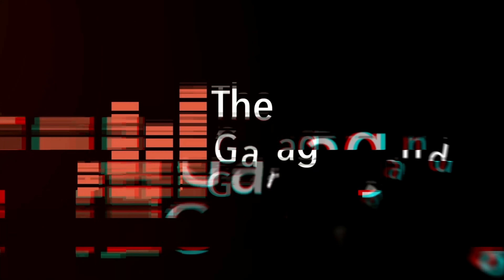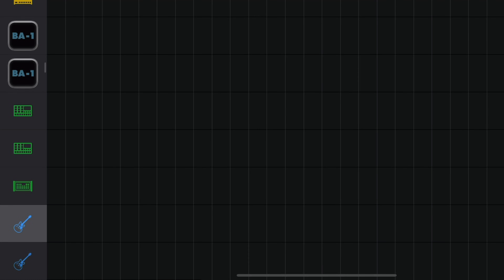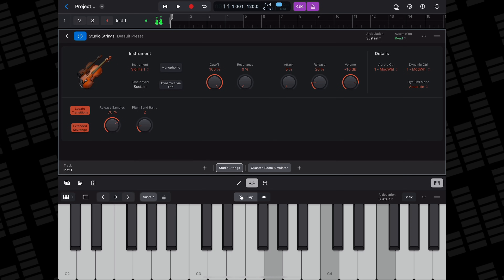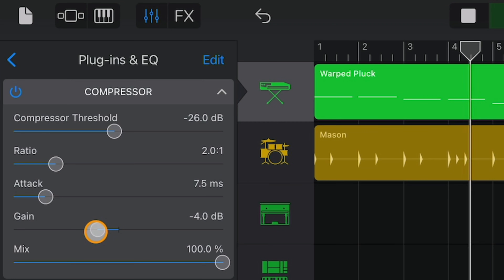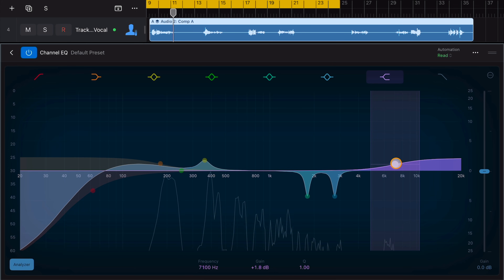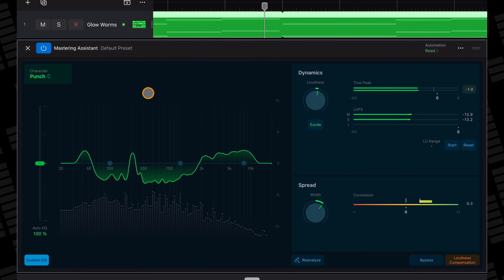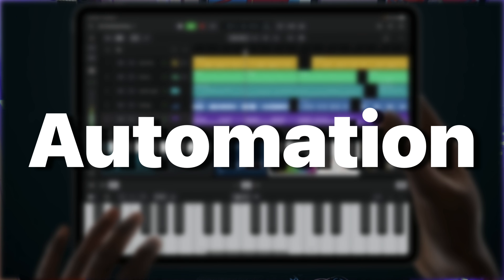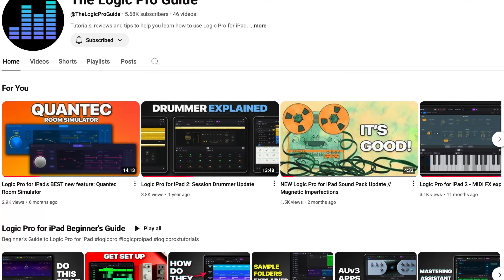Is it time to upgrade your DAW? GarageBand VS Logic Pro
Is it time to switch from GarageBand for iOS? Despite being easy to use and having great built-in sounds, you may start feeling limited. Here's how some of GarageBand for iOS compares to what many consider the BEST DAW on iPad...

———FREE GUIDES———

———GEAR———

———SOCIALS———